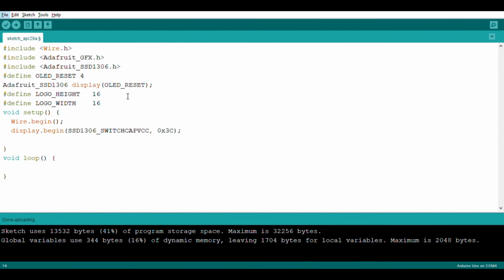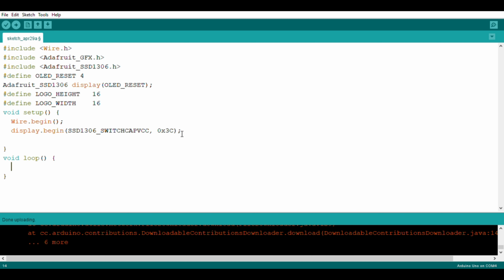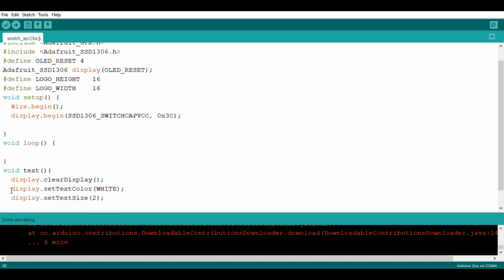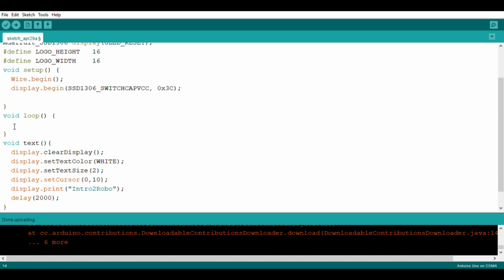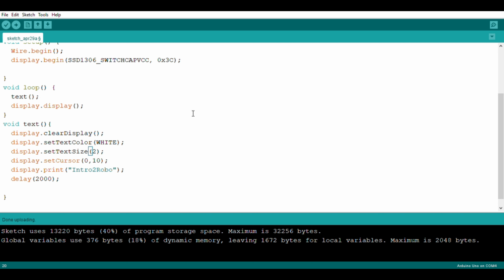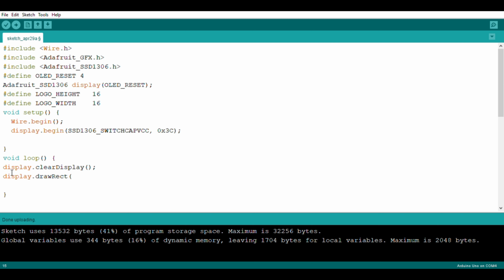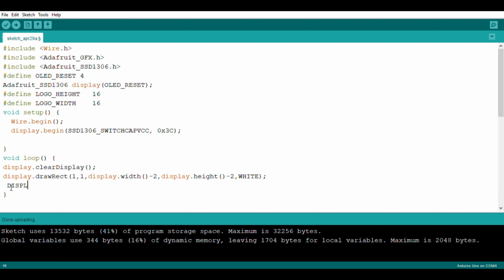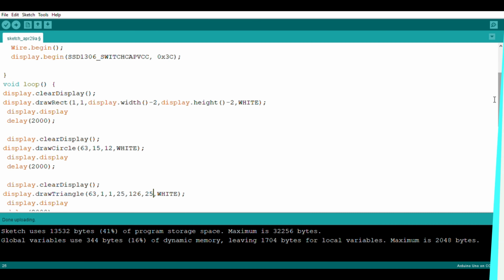Learn to write text and display shapes on Oled display.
learn to write texts in different sizes and also display shapes such as circle, triangle and rectangle.

connections:
Ground -ground
VCC- 5 volt
SCL- A5
SDA - A4